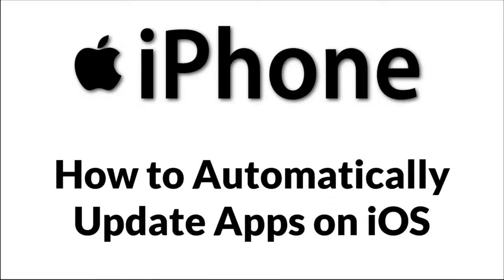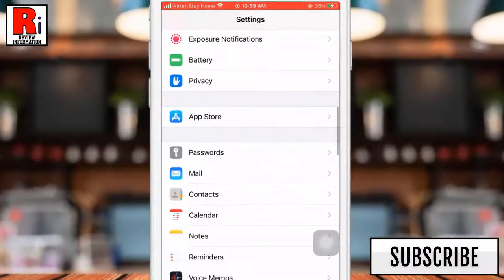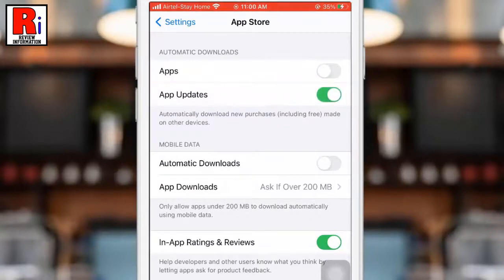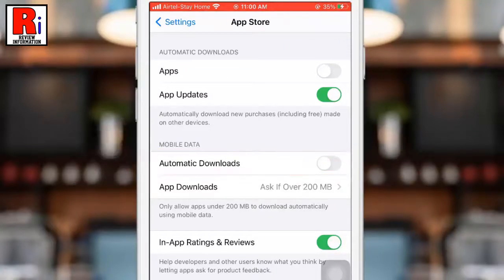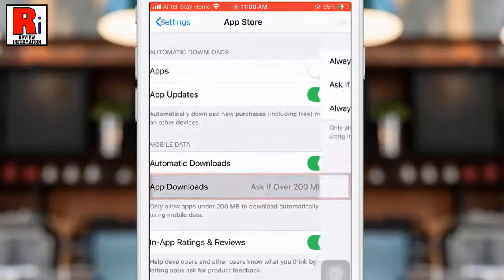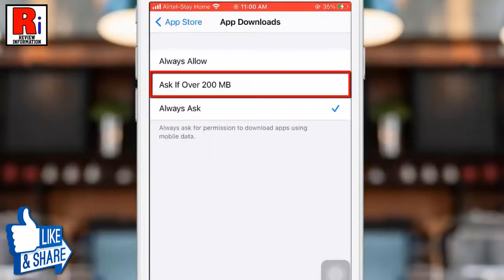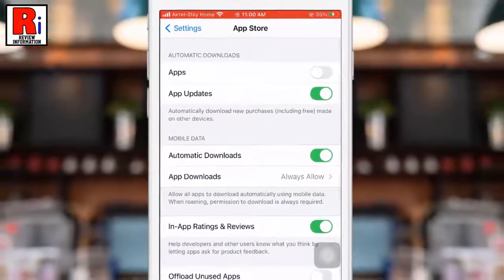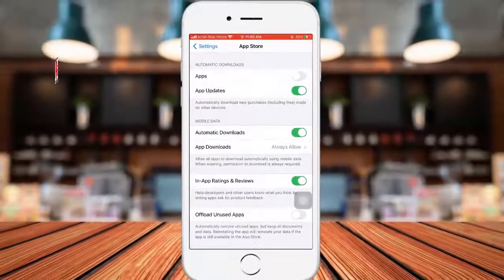How to Automatically Update Apps on iOS device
In this video I will show you, How to Automatically Update Apps on iOS device.